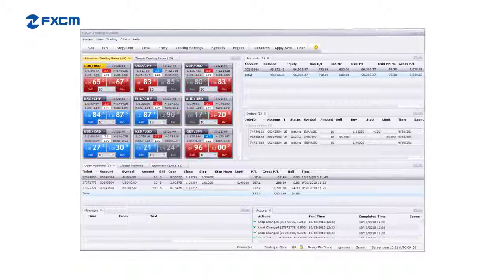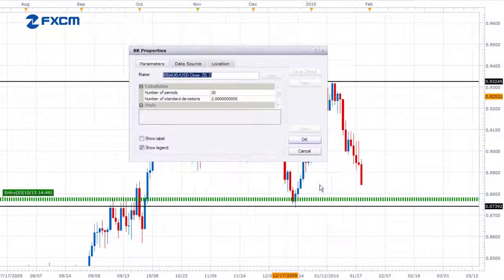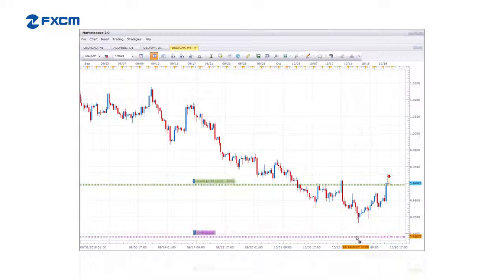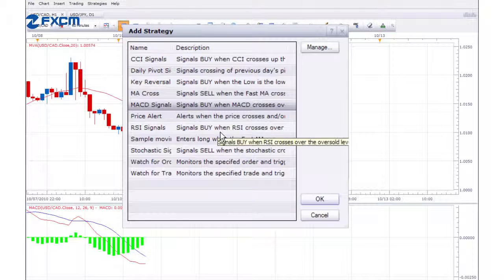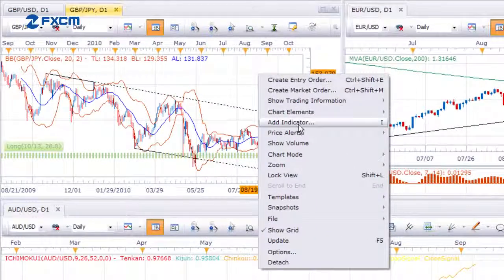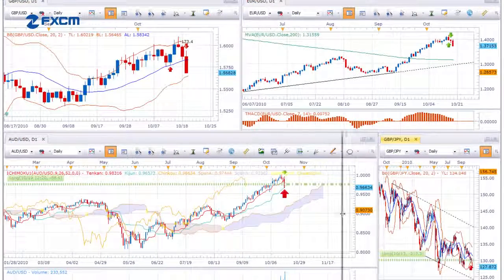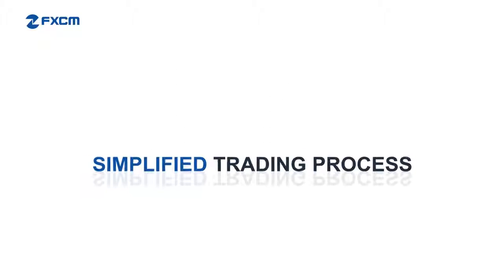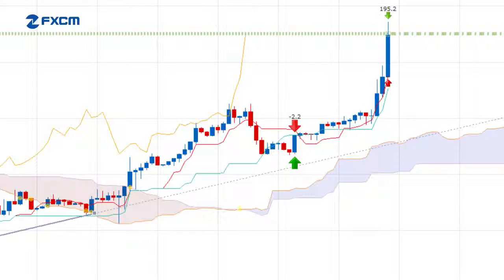Marketscope charts overview | FXCM Trading Station Functionality